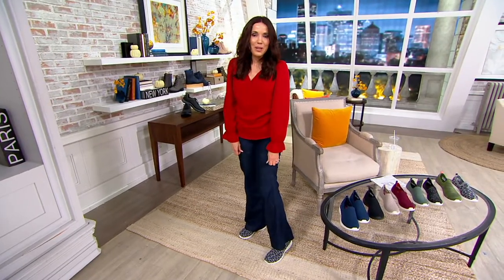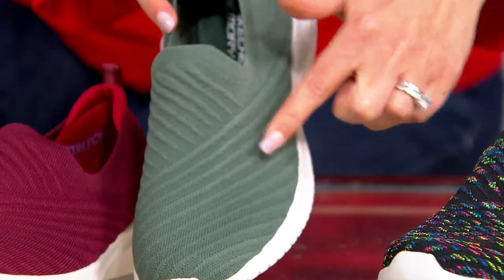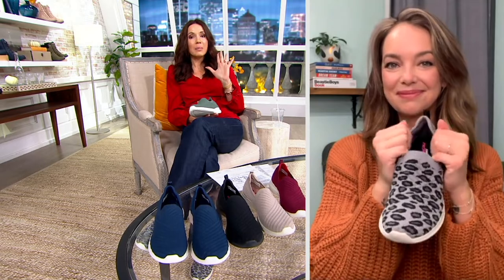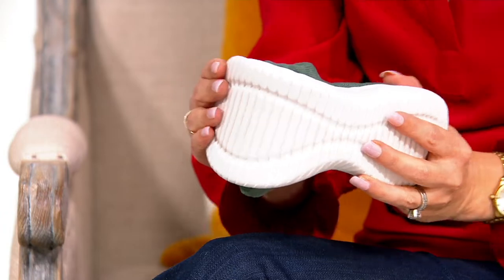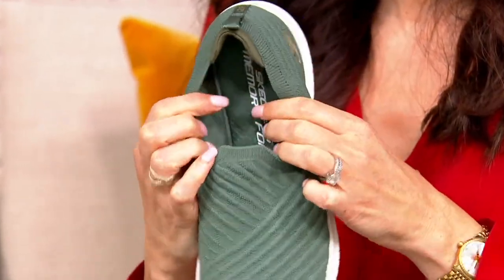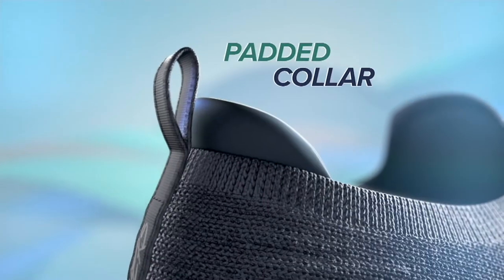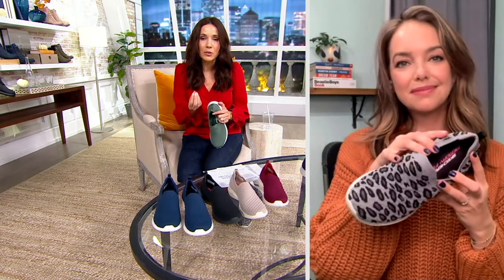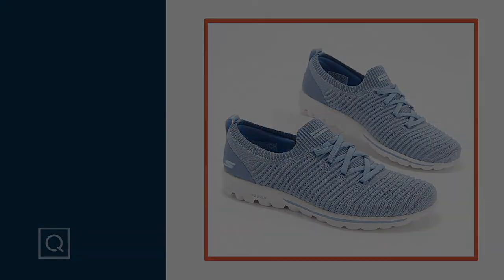Skechers Ultra Flex Washable Knit Slip-On Shoes - Sky's The Limit on QVC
Skechers Ultra Flex Washable Knit Slip-On Shoes - Sky's The Limit